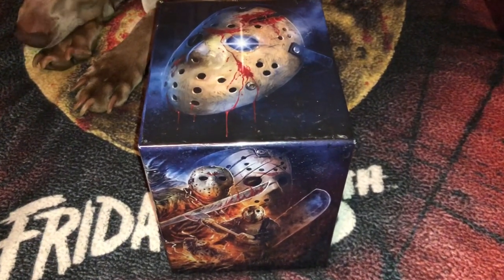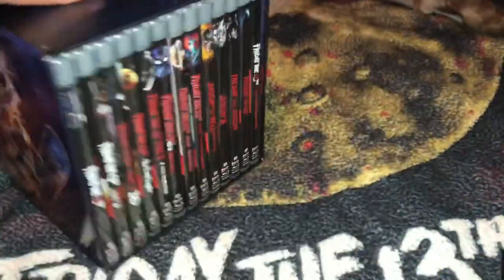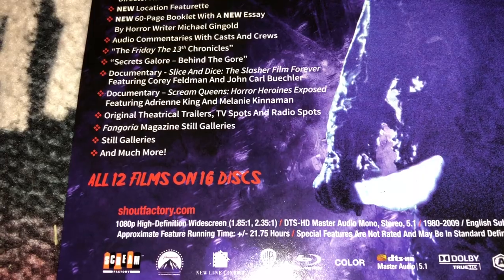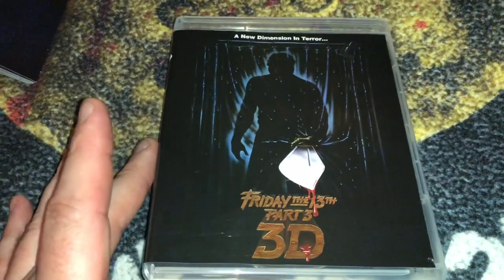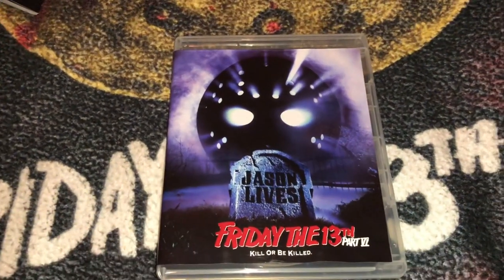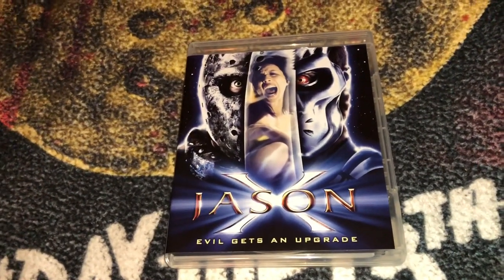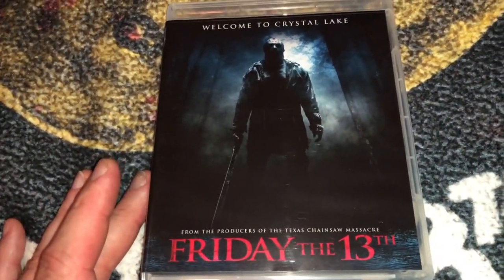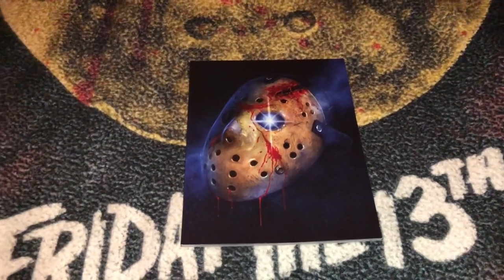Unboxing Friday the 13th Deluxe Scream Factory Boxset, 16 Disc, Jason Voorhees, Camp Crystal Lake